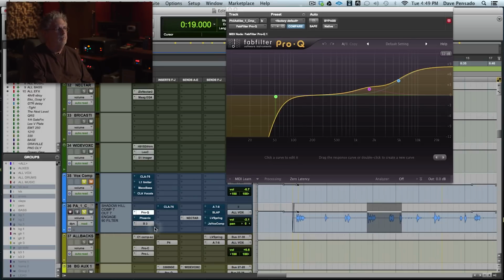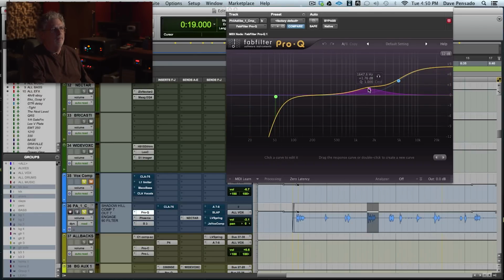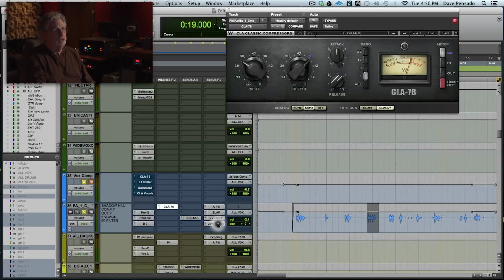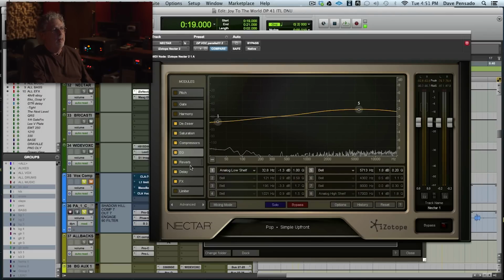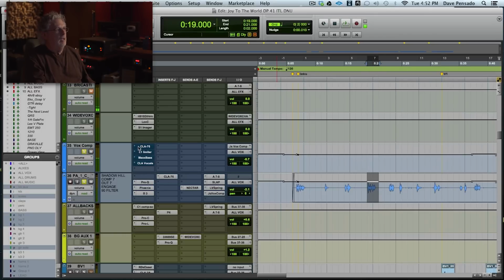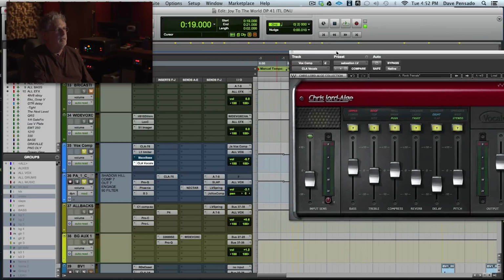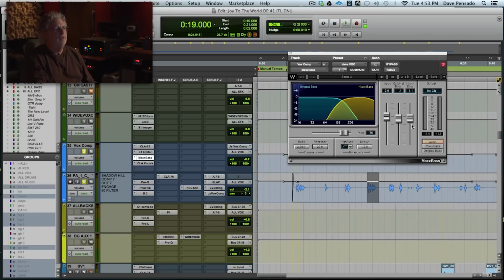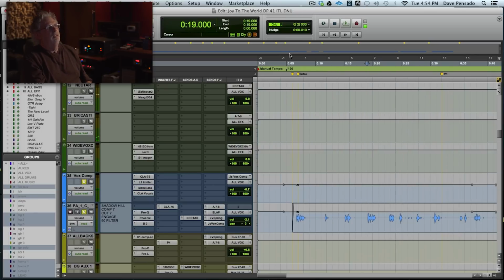Mixing Vocals - Into The Lair #118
Dave shows you some techniques to help bring the energy of the vocal into focus through some unique methods in the 118th Into The Lair.